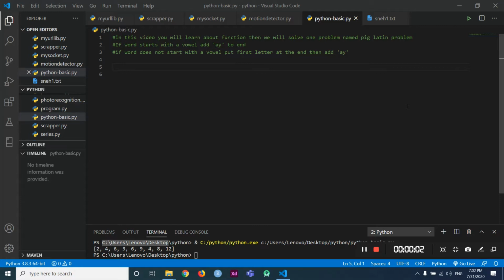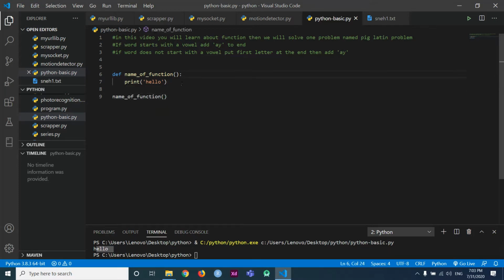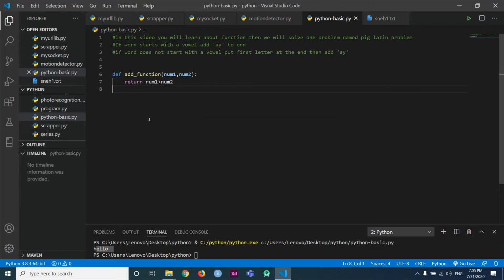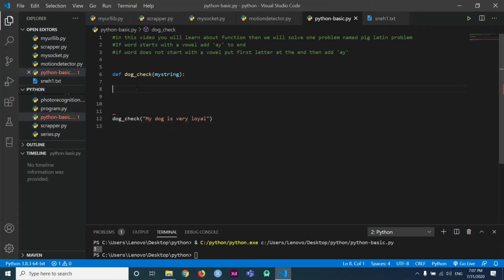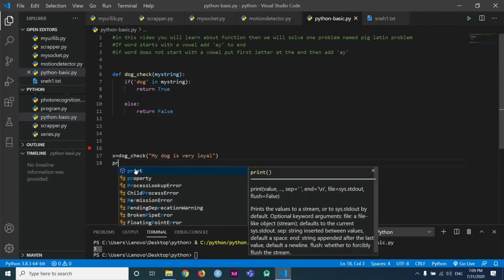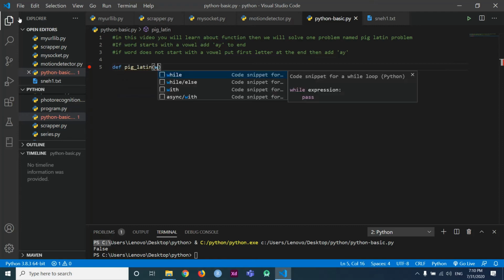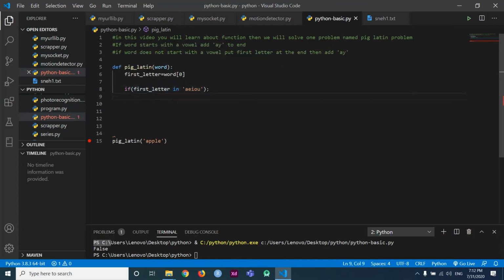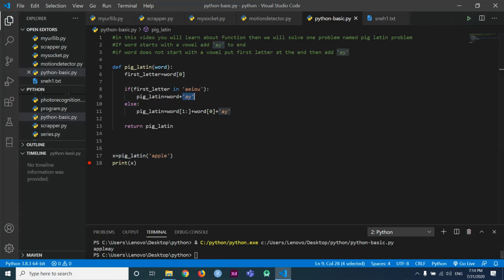functions in Python | Learn Python From Scratch 2020(PART-10)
functions in Python:I had explained everything Related to functions .I had covered up each and every methods of functions.It includes examples related to functions.

For more Reference Click on below link:
functions in python: